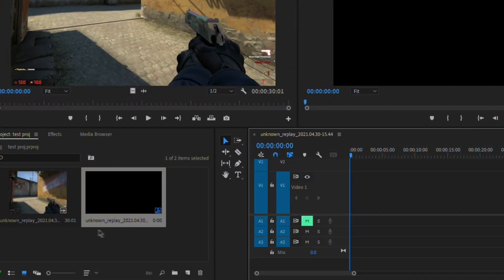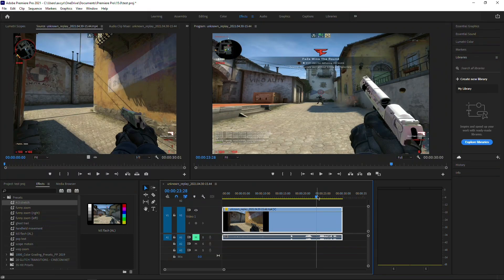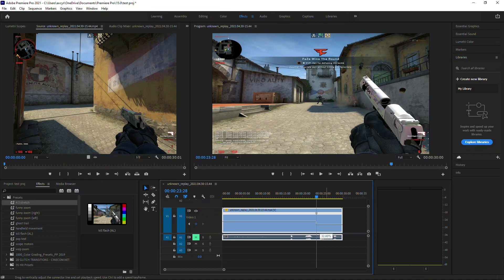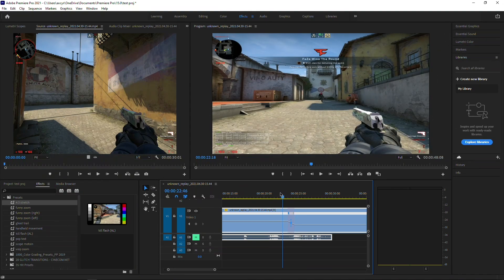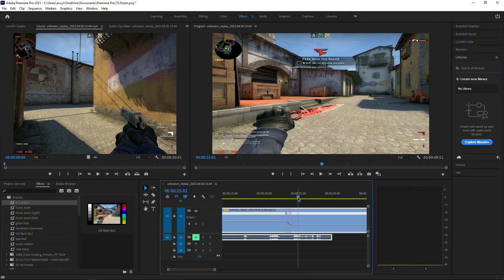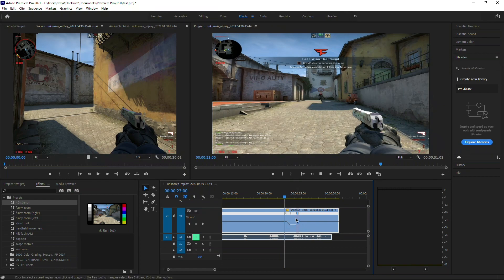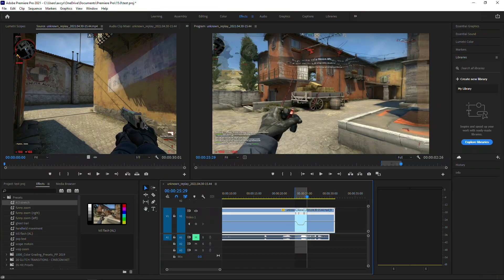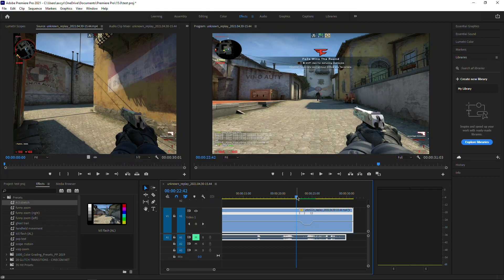HOW TO SLOW-MO/TIME REMAPPING/SPEED RAMP CSGO TUTORIAL (PREMIERE PRO)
This can apply to any video clip, not just CSGO btw.

And if you REALLY want to make your first edit with NO EFFORT, check this out and thank me later ;) ↓